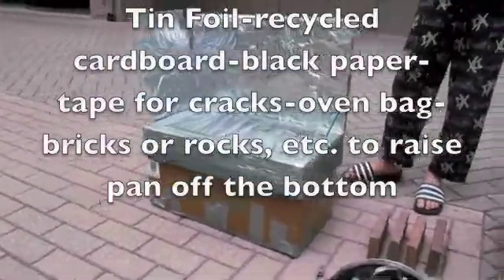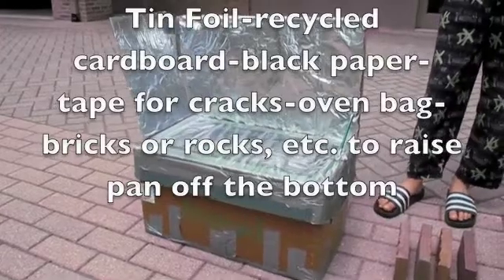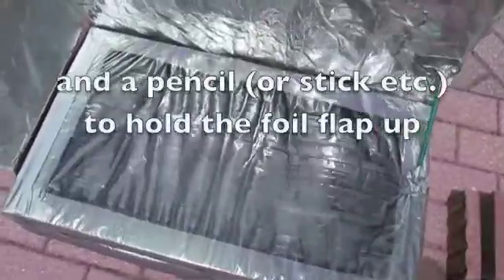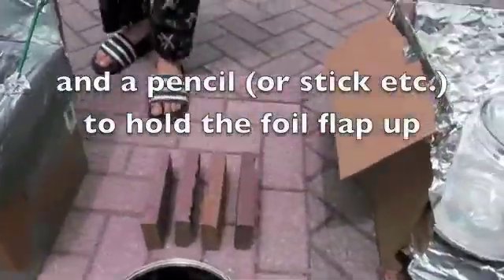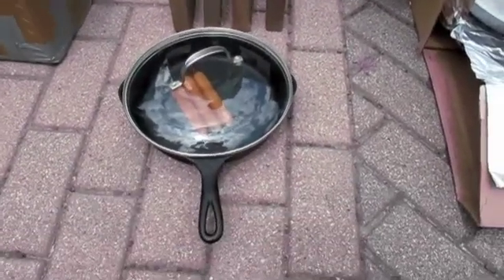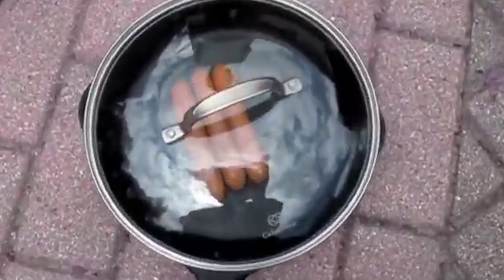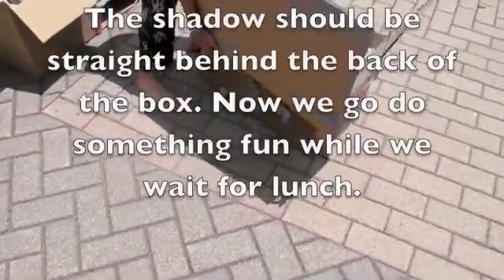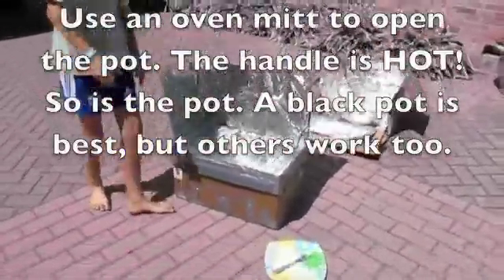'Avatars of Gaia' - how to make solar oven cooker for kids - Faceplant! HD & Munchimonster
Based on the fun children's book about sustainability & healthy eating, 'Avatars of Gaia',
Meet Munchimonster!

Materials List:
-black paper or non-toxic black paint
-tin foil
-a pencil, stick, ruler, or a cut piece of cardboard
- something to raise the pot off the bottom of the box
-a pot or pan with a glass lid
*if you don't have a glass lid, use plastic wrap
-1-2 cardboard boxes
- an oven bag is best ( like the type used with turkeys) OR plastic wrap
-sunshine!